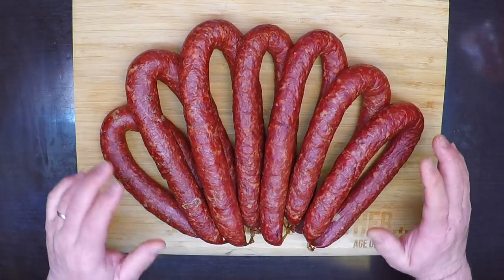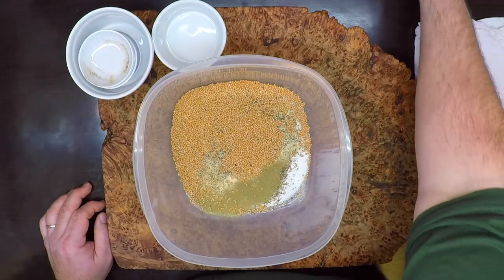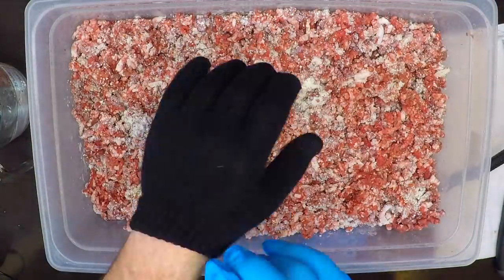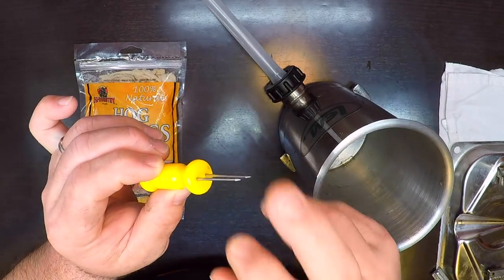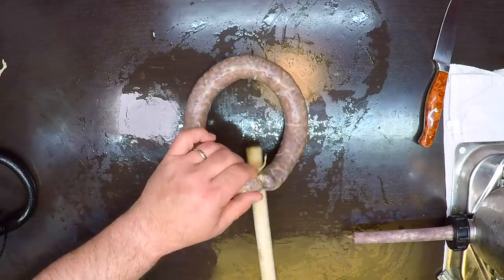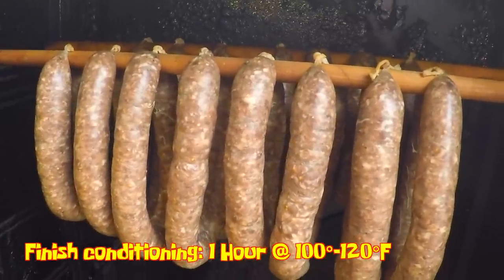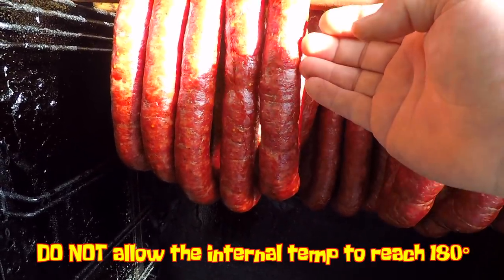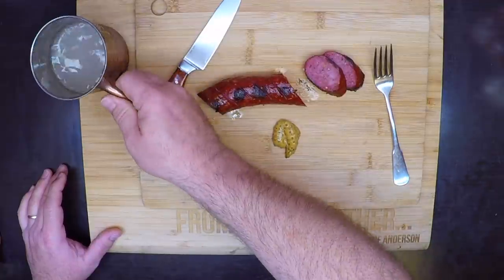Venison Kielbasa: Start to Finish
A great recipe for making your own kielbasa at home.